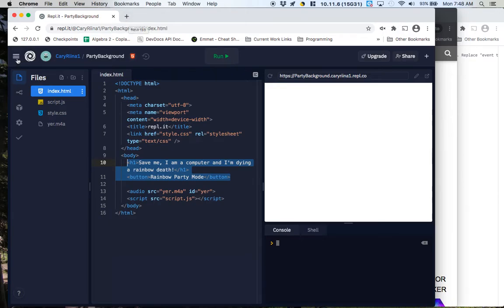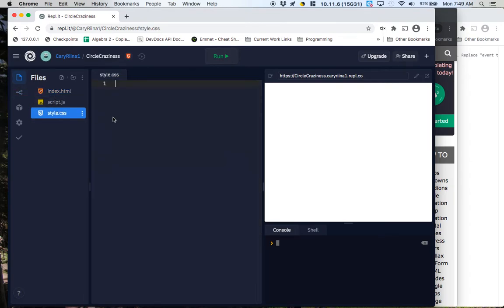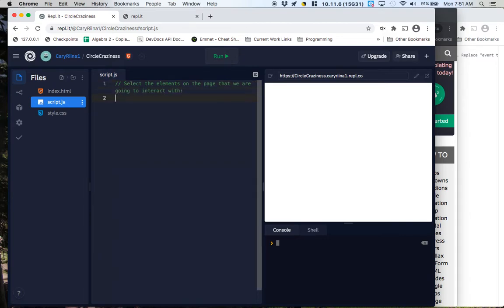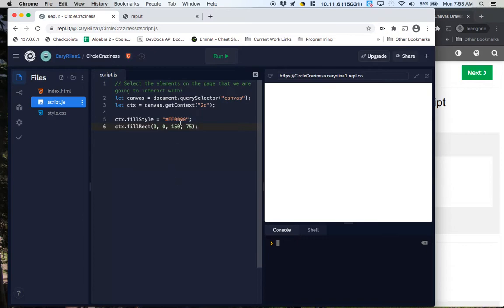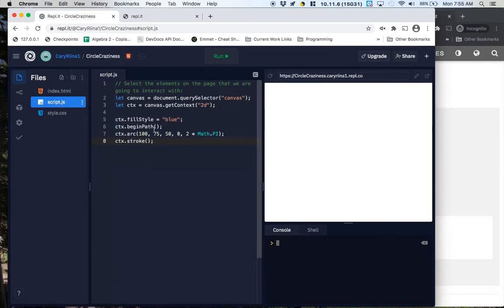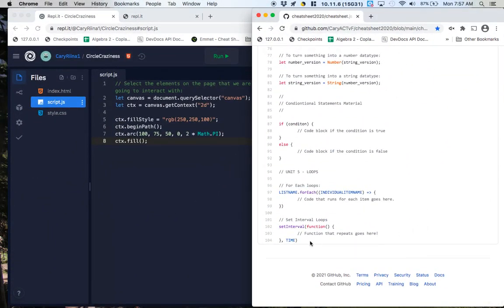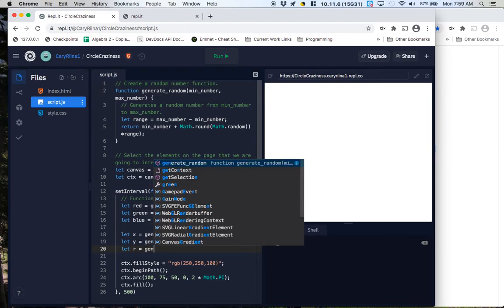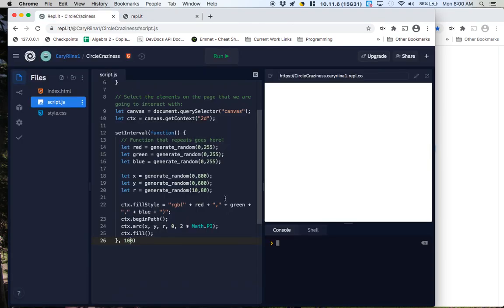AP CSP - Circles Canvas